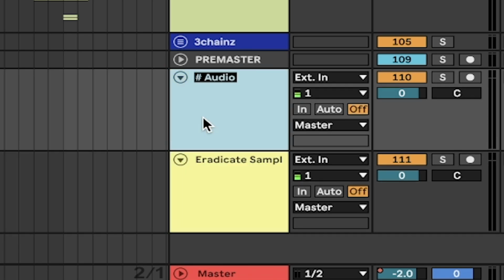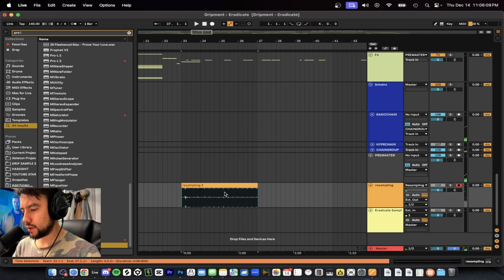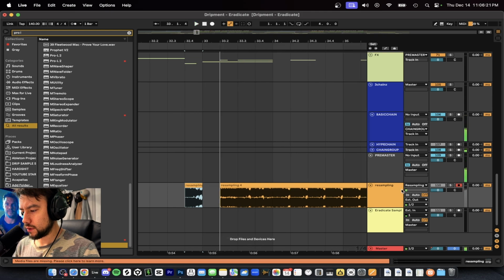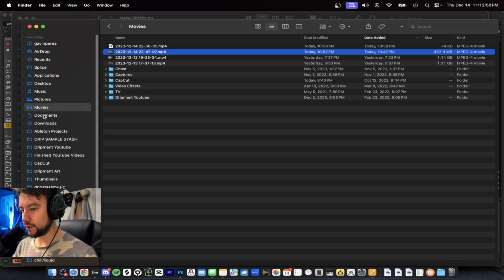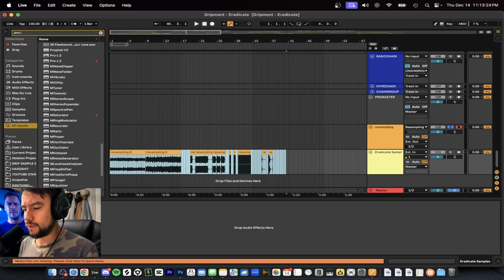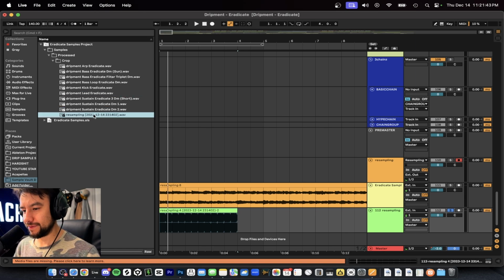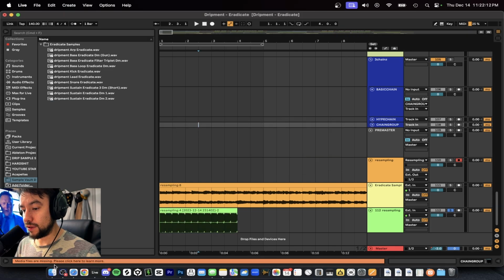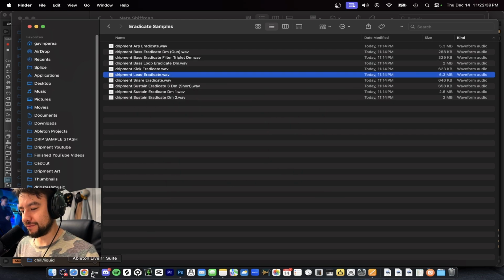How to Make SAMPLE PACKS For Beginners! (EASY, Ableton Live)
this is super basic ableton live settings for making samples packs aimed at teaching beginners. we learn how to resample our sounds from finished records. he go over how to organize crop and save your new samples into an organized folder so you can create your own sample pack!!  Please leave any questions in the comments!!!

(in your ableton settings make sure you export your files in WAV not AIFF)

free mini sample pack included from THIS VIDEO!!!

Support me! + (GET RACKS & PROJECTS)